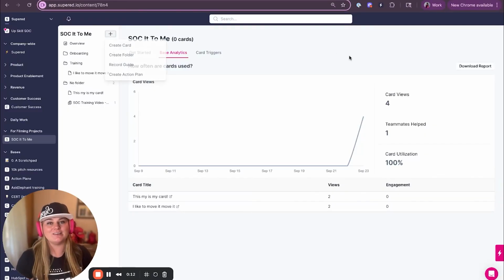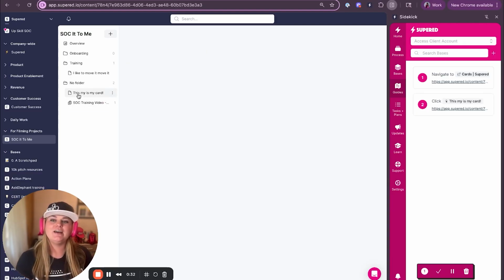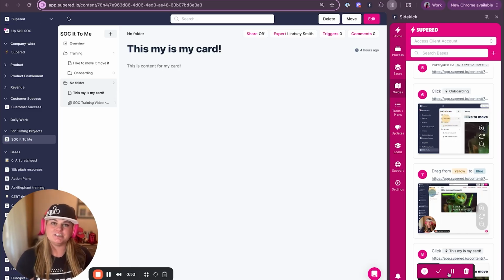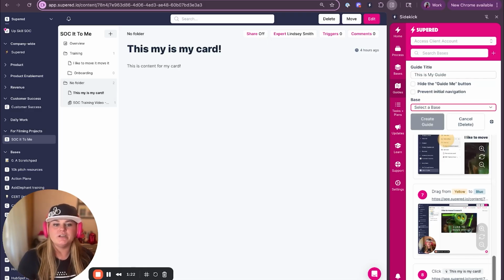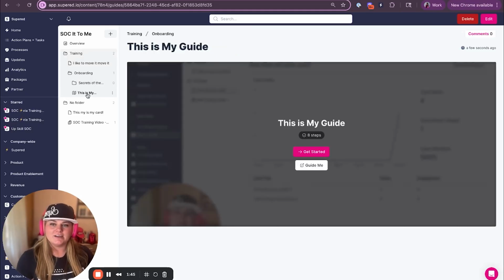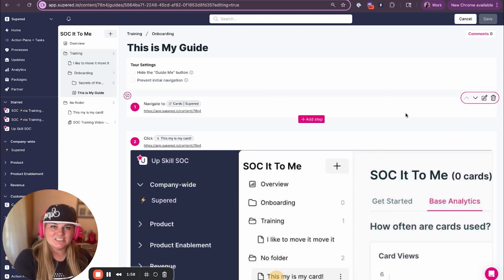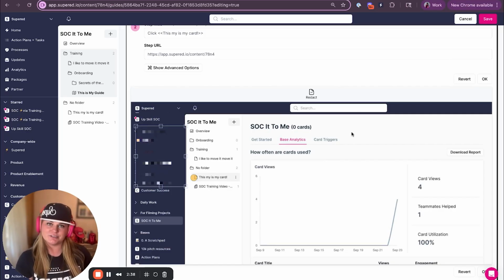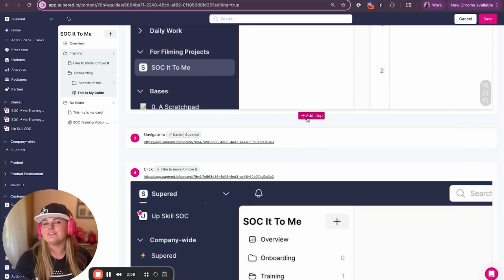How To Create Supered Guides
Alright, party people...time to level up and make your very first Supered Guide. 🎉
Think of it like writing a “Choose Your Own Adventure” book, but instead of dragons and wizards, it’s your screen clicks and folders.

Here’s the play-by-play:

Step 1: Guides live inside bases. Create one in your base or summon it straight from Sidekick.

Step 2: Record your moves...clicks, drags, and all. It captures every step, so no excuses when your future self forgets. 🎥✨

Step 3: Use the pause button if you’re about to show your “definitely legit” Netflix password. Or delete it if your recording is about as useful as dial-up internet.

Step 4: Save, name it (bonus points for creativity), and assign it to the right base/folder. Alphabetical life, baby.

Step 5: Editing magic! Blur out secret stuff, move clicks around, reorder steps, or add in new ones when you realize you skipped the “turn it on first” step.

Whether you’re onboarding newbies, training clients, or just proving you do know how to click buttons, Super Guides have your back.